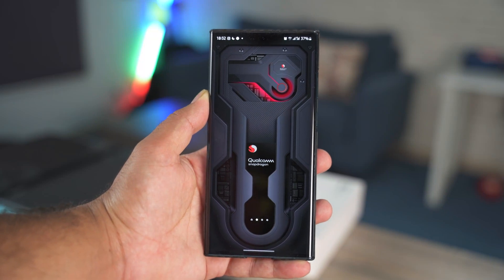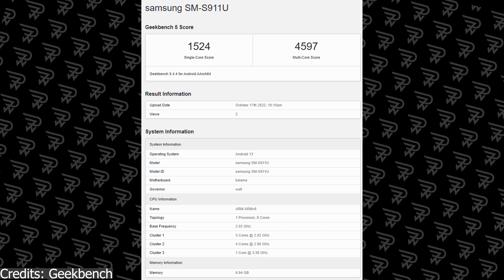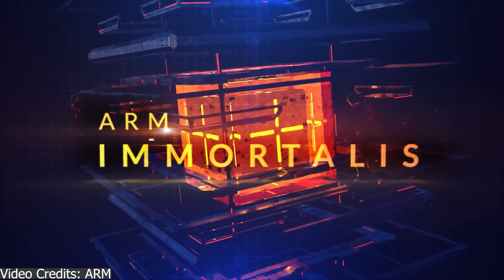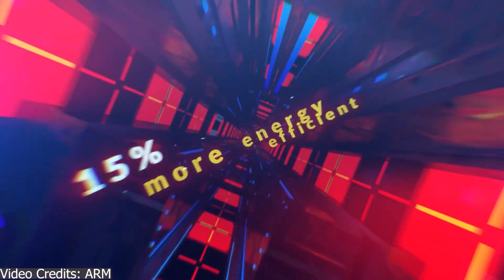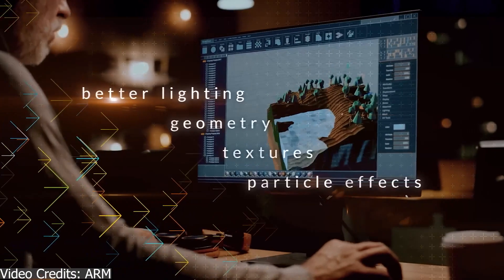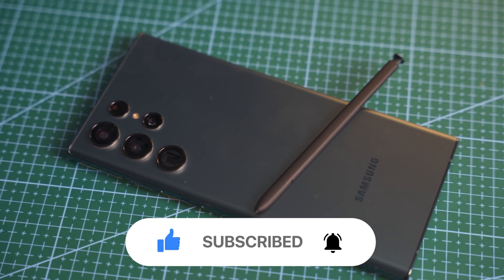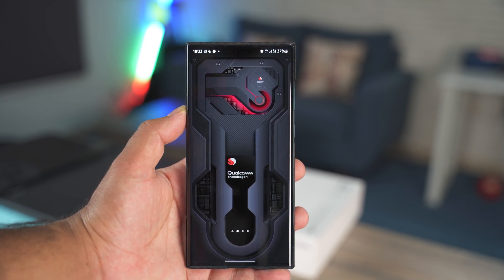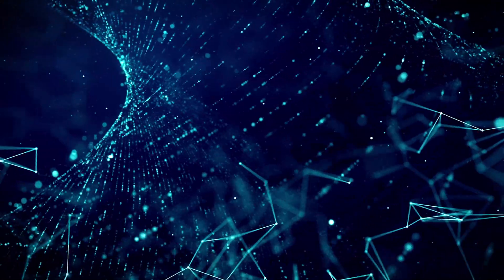Samsung Galaxy S23 Ultra: Snapdragon 8 Gen 2 Powerhouse!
Samsung Galaxy S23 Ultra has made an appearance on GeekBench 5 today. The phone is equipped with the Snapdragon 8 Gen 2. This is great news for Samsung Galaxy users as the Snapdragon 8 Gen 2 will significantly improve the performance of the phone. The Galaxy S23 Ultra is all set to debut in late January/early February. For now, all eyes are on Samsung and everyone is eager to see what the South Korean giant brings out. Watch this video until the end to know more about the existence of the Snapdragon 8 Gen 2 on the Galaxy S23 Ultra.